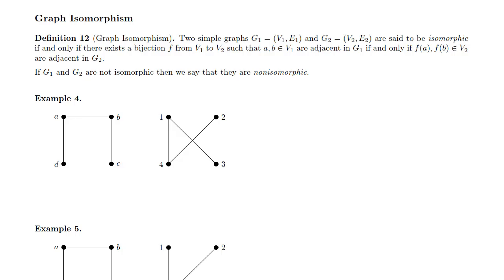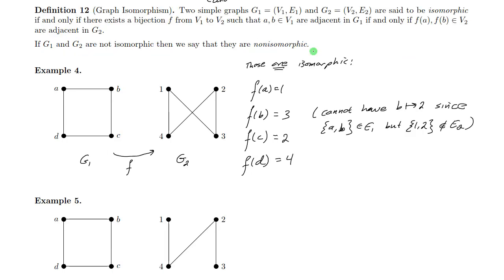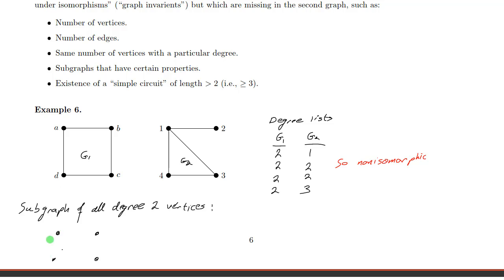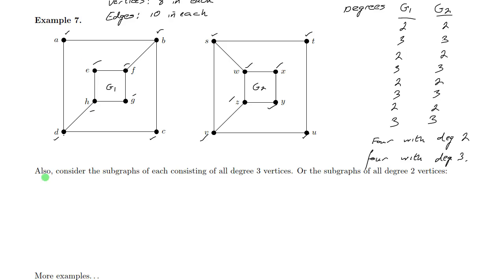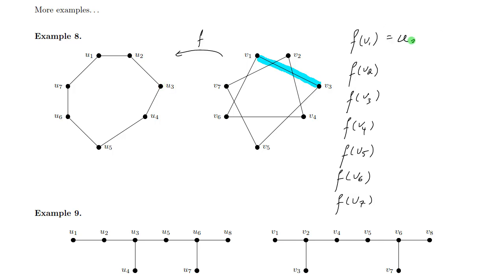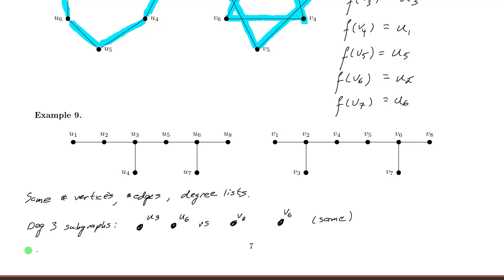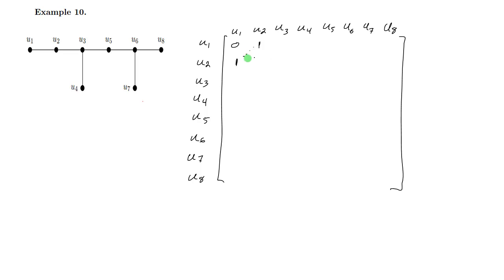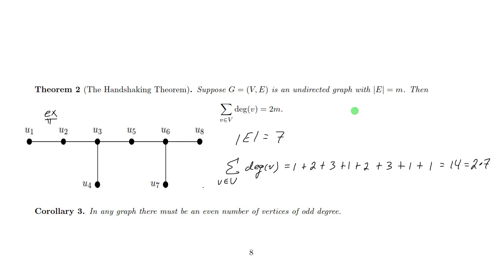Discrete Math: Introduction to Graphs, part 2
Lecture on introduction to graphs and their properties, originally recorded to accompany "Journey Into Discrete Mathematics" section 9.1